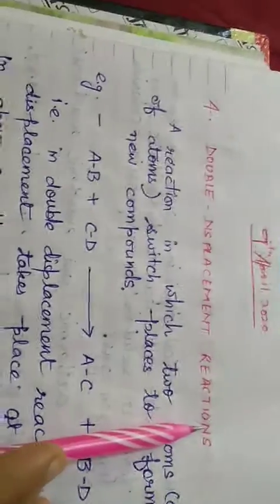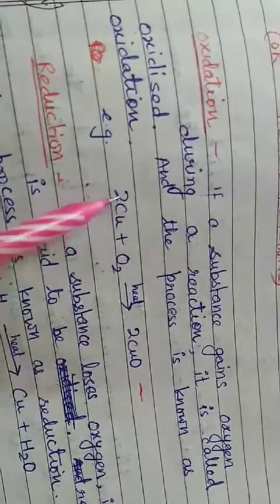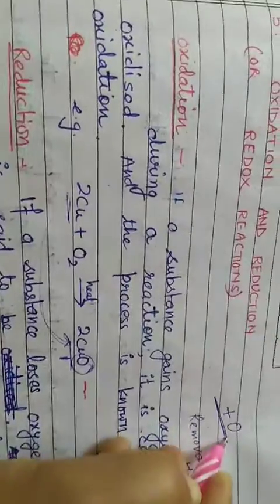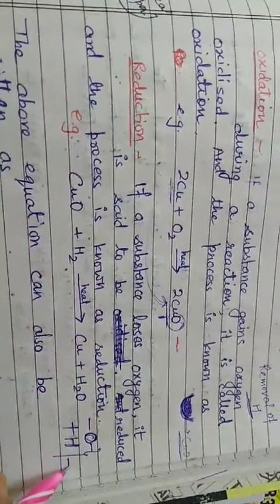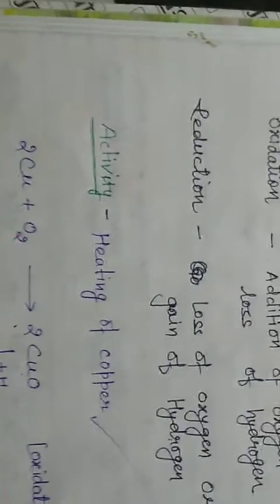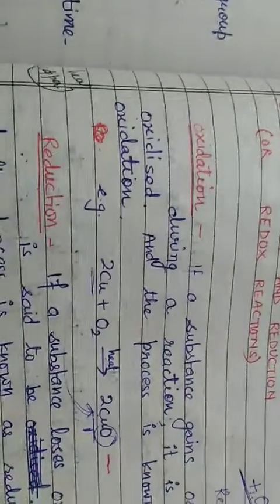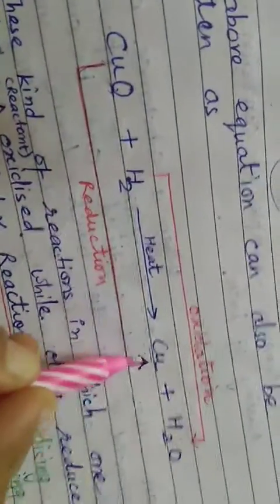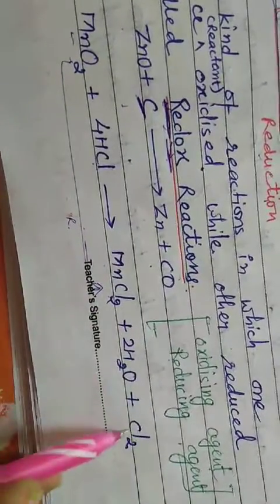Class 10 || Chemistry || Redox Reaction